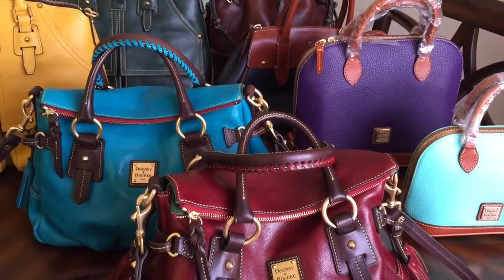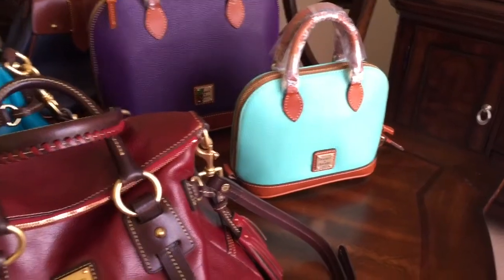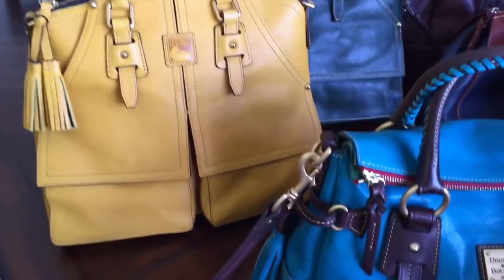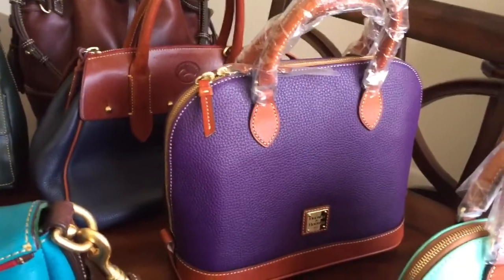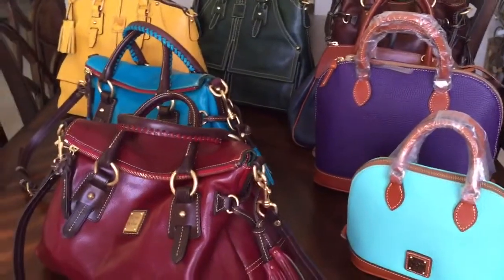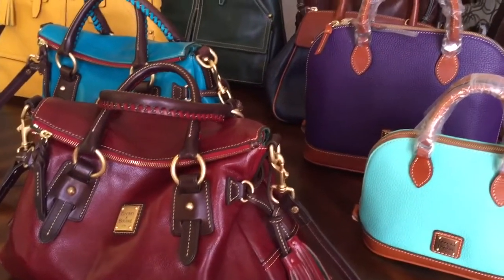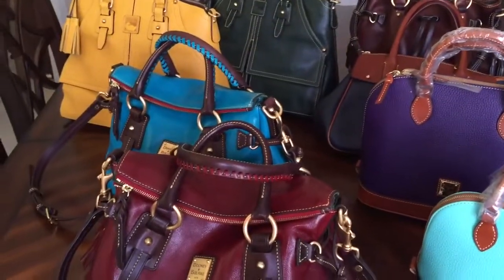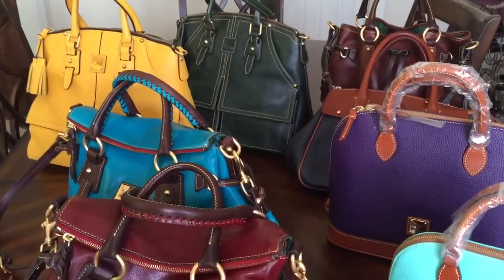2016 Dooney & Bourke Collection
I am totally content with my collection. On a 🚫bag buy. Will be doing more outfit of the day video clips in the future. Thanks. Only bag I will purchase is the Toledo Stanwich in purple if the universe is so kind to have it cross my way😊f